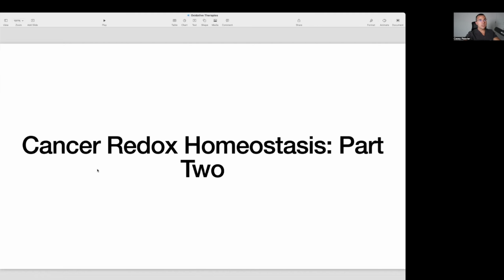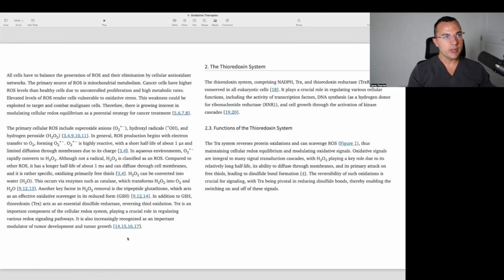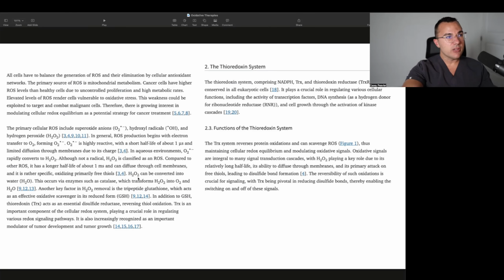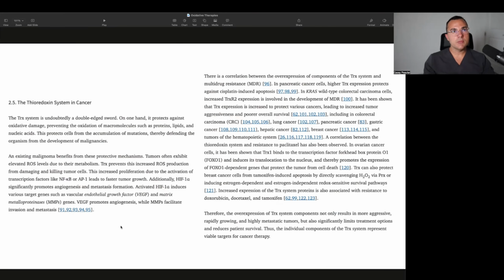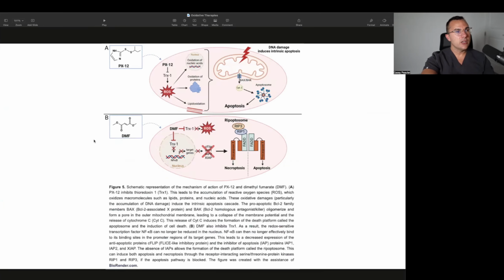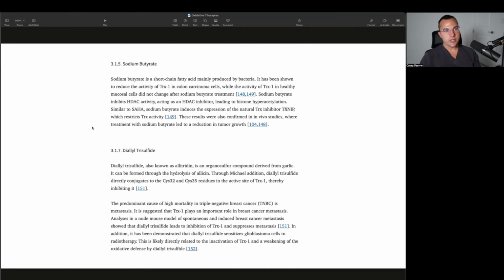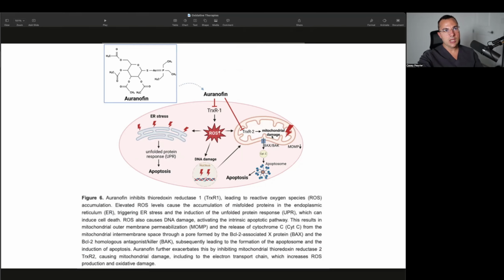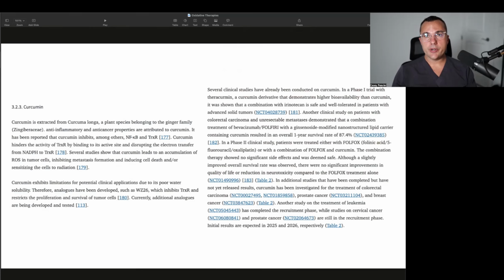Why Cancer Cells NEED The Thioredoxin Antioxidant System to SURVIVE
Welcome back fellow mitochondriacs! Today we discuss a less well known endogenous antioxidant system known as the Thioredoxin system. We look at how it works, how it protects cancer cells and allows them to grow and thrive AND what we can do about it!

Amazon Products that I use or recommend:

Urine pH Strips

Sodium Bicarbonate

High Dose Melatonin 120mg

High Dose Melatonin 60mg

Pure C8 MCT Oil (in glass)

PJ Kabos Gold Olive Oil

Kyoord High Polyphonol Olive Oil

High EPA/DHA Fish Oil

Curcumin with Bioperine

BCQ Boswellia, Curcumin, Quercetin

Superfood Turmeric Powder

Turkey Tail Mushrooms

Willy’s Organic Apple Cider Vinegar

Organic Ceylon Cinnamon

Aiya Cermonial Matcha

Re-Lyte Electrolytes

Ionic Magnesium

Aspirin 325mg

Sleep Savior Glasses

Manta Sleep Mask